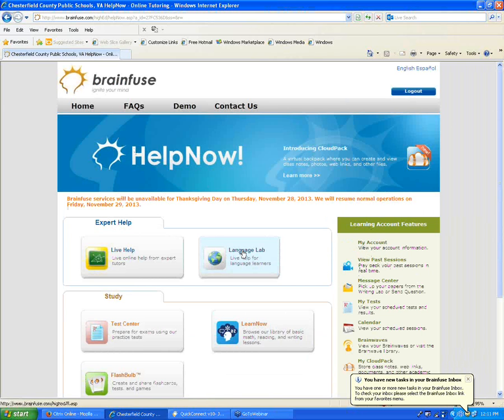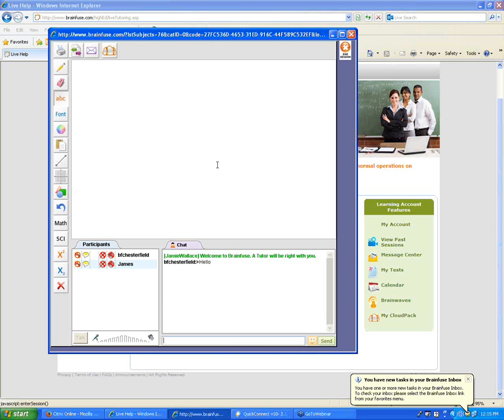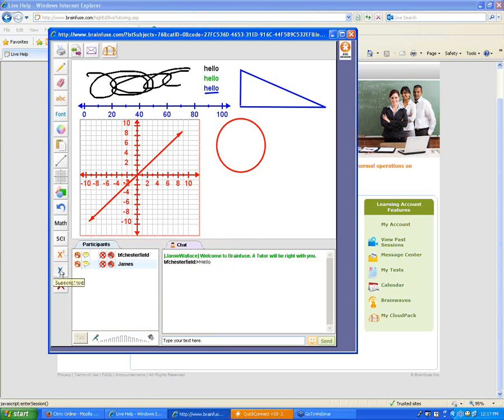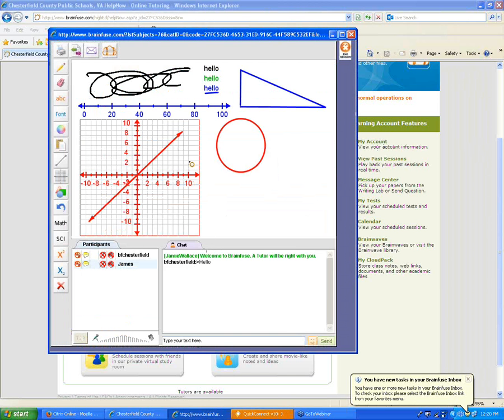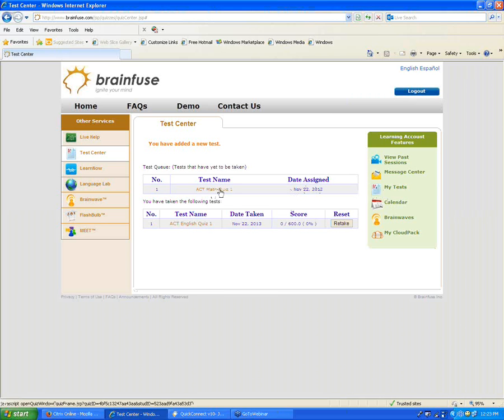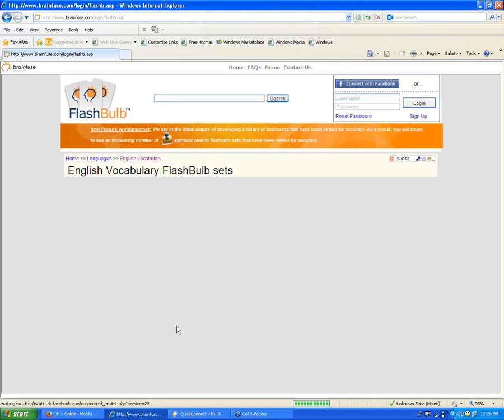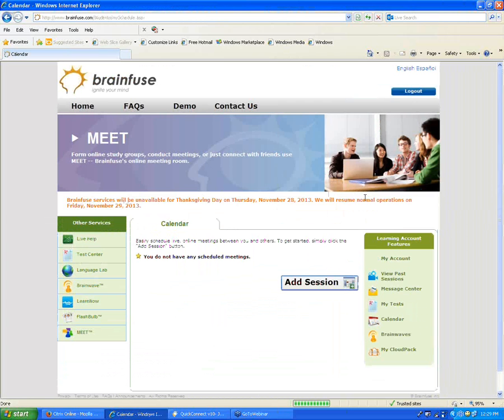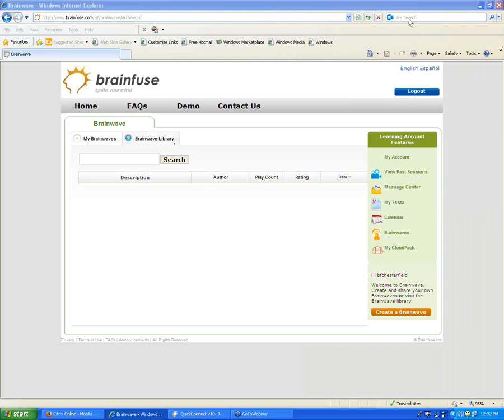Chesterfield County Public Schools- Brainfuse Webinar